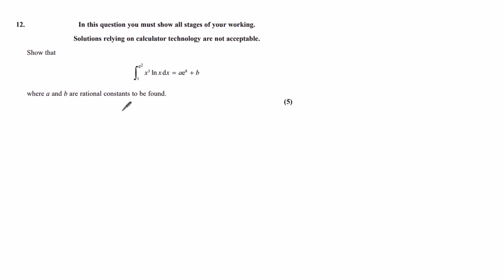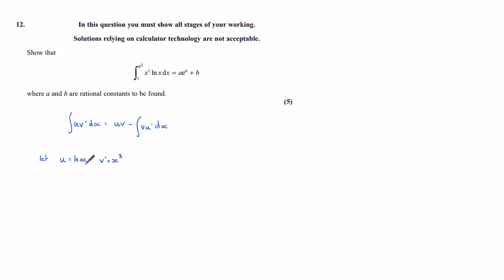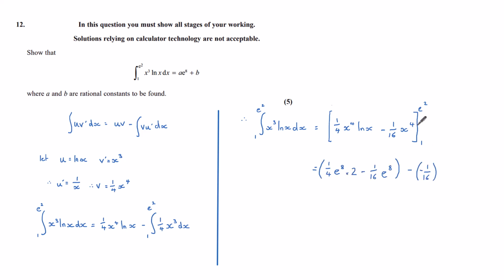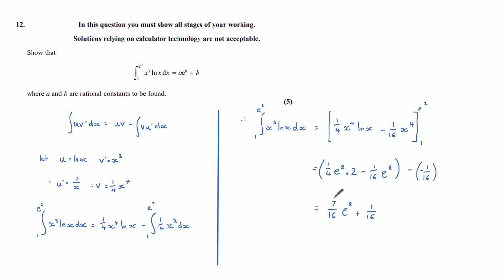A level Edexcel June 2022 Paper 1 Q12 - Integration by parts | ExamSolutions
Learn how to use the integration by parts method